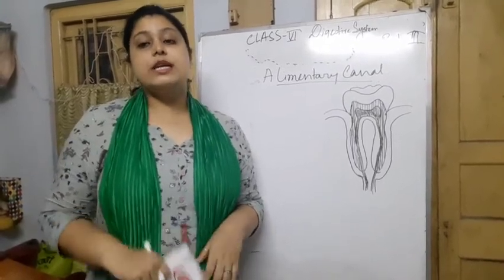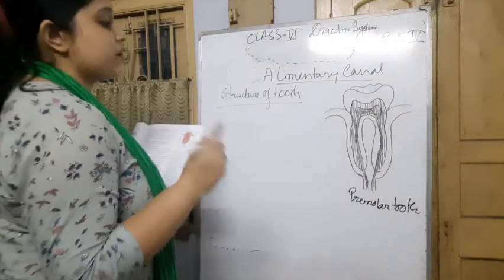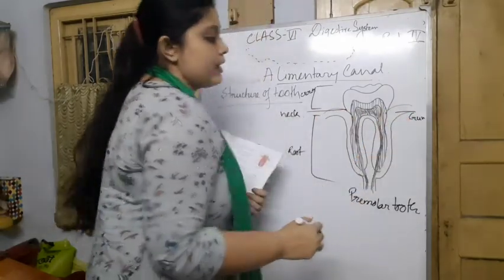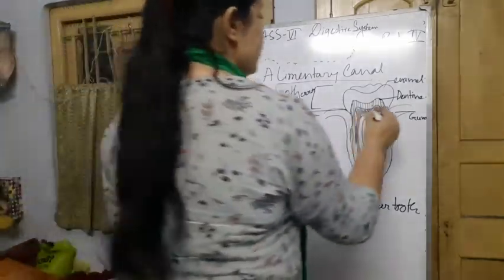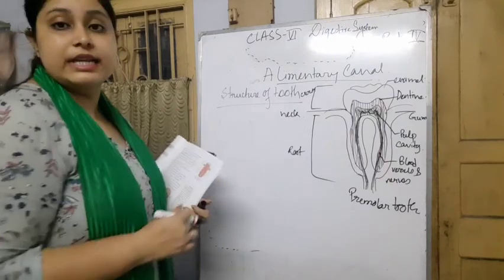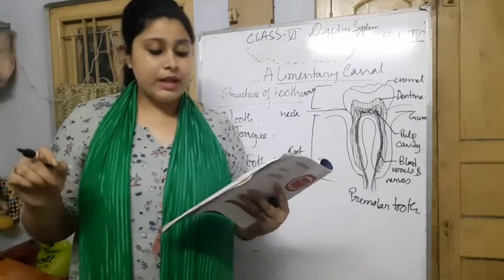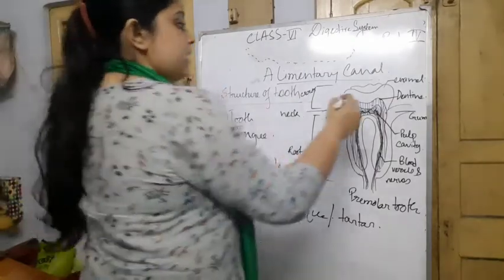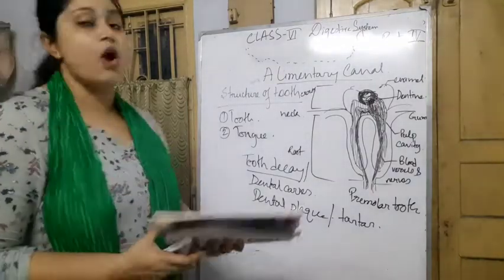Class-6,Life science, Chapter- Digestive system in humans, Part-4